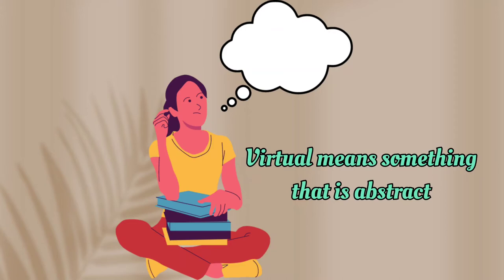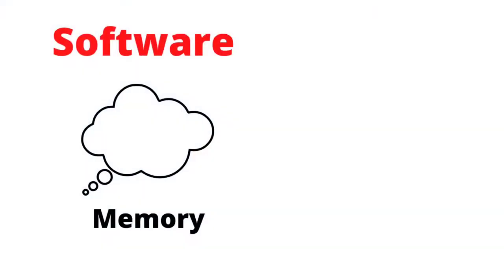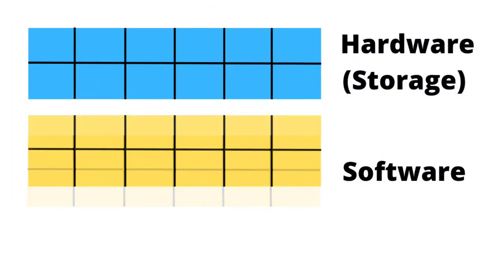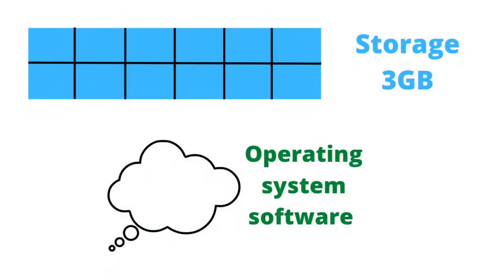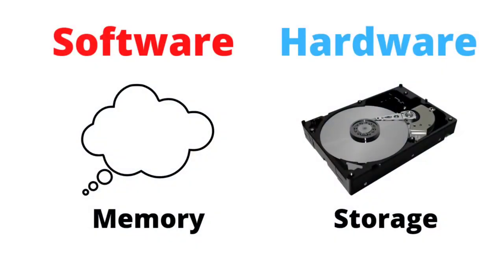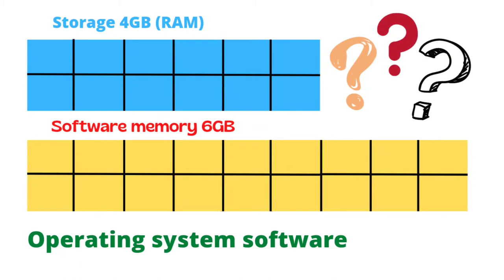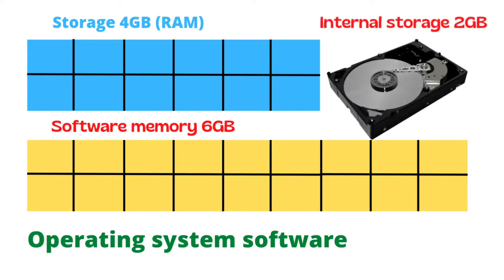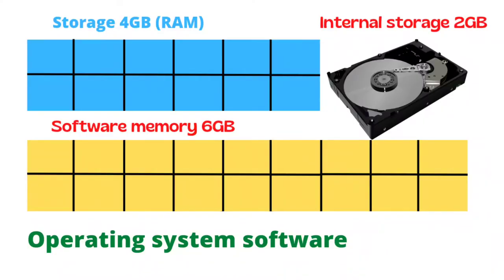Extended (virtual) RAM is a scam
Extended RAM is a huge scam and here's why.

Chapters
01:45 What is Extended RAM
06:14 Function of Extended RAM
09:32 Benefits
10:06 Disadvantages
14:00 Summary